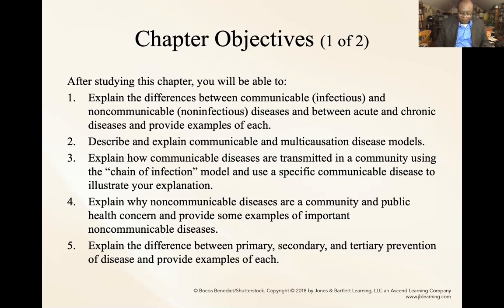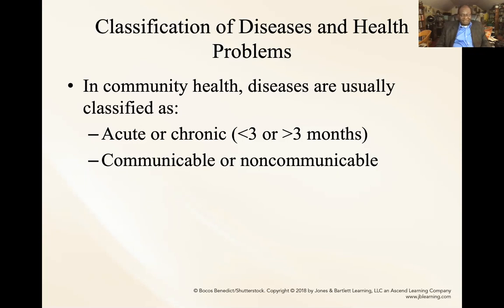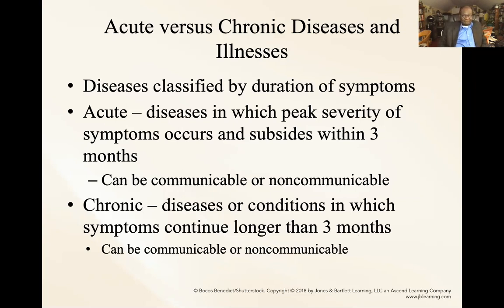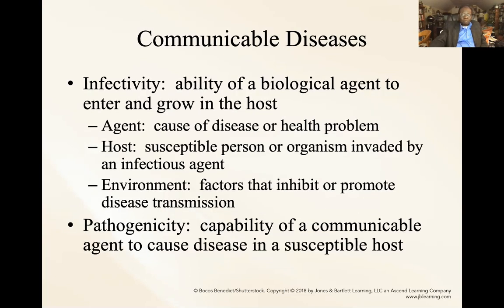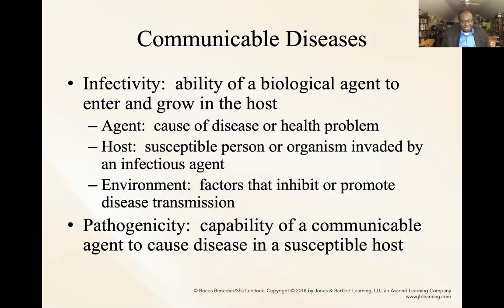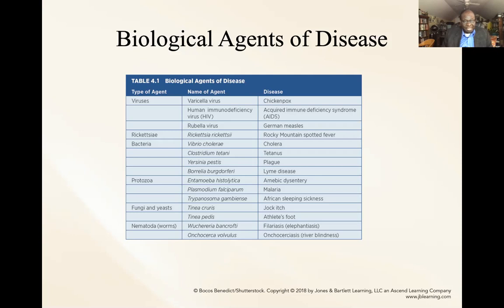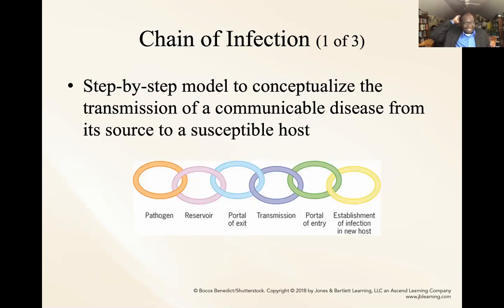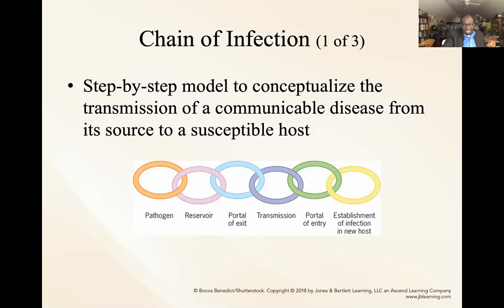HLTH 340 Chapter 4 Communicable and Non Communicable Diseases Part 1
Lecture 8
HLTH 340 Intro to Community Health
Chapter 4 Communicable and Non Communicable Diseases Part 1
Prof. Andrew J Kanu